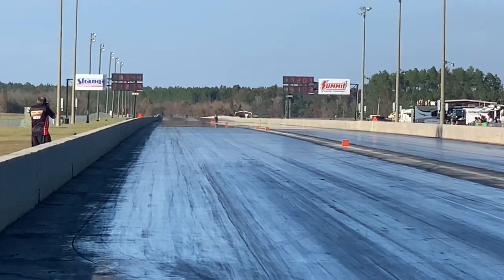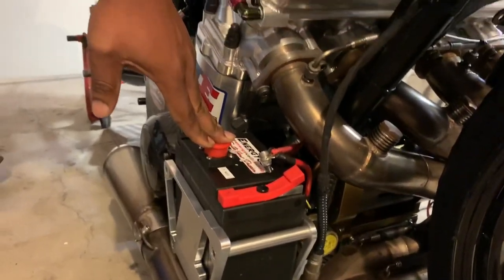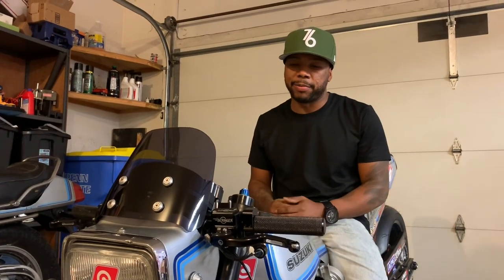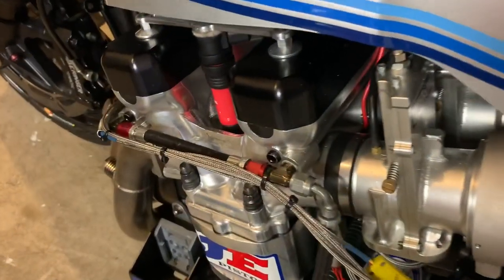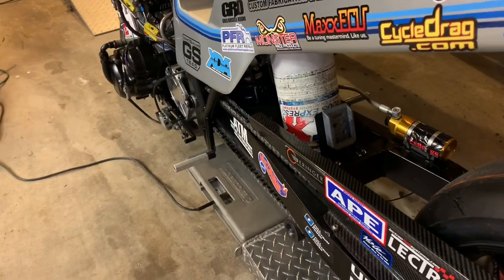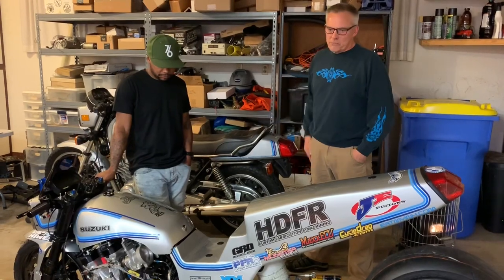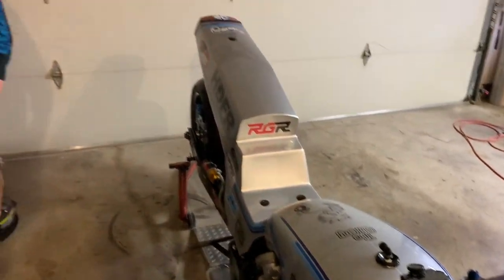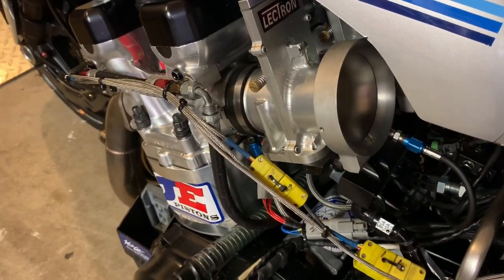575 HORSEPOWER SUZUKI GS! EVERYTHING YOU NEED TO KNOW ON THE WORLD’S FASTEST NITROUS PRO STREET BIKE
Enjoy this garage / race shop bench racing session and in-depth feature on one of the world’s most impressive motorcycles, the 575 horsepower, nitrous oxide old school Suzuki GS Pro Street Drag Bike of Brad Mummert and his rider Richard Gadson. This on the edge marvel has climbed the ranks to become the world’s quickest street tire nitrous bike with incredible world record performances in the 6.40s at over 220 mph.  It’s nearly the world’s quickest nitrous GS, rivaling the big tire, wheelie bar, Pro Mod Drag Bikes. In this video we will see this amazing Suzuki GS nitrous motorcycle in action against turbo HAYABUSA and GSXR motorcycles, we learn all about this billet, nitrous motor drag bike build and get insight from Richard on what it is like to ride and race this incredibly powerful motorcycle. We meet head fabricator Mike Schultz from HDFR and talk a lot about the special motorcycle parts that make this one-off marvel so impressive. Brad also has his new toy, a bone stock 1980 Suzuki GS 1100 street nearby, which helps us with some interesting side-by-side comparisons. We ask Mummert about his future plans and goals for the bike and some rule changes that could be coming for his class. Make sure to share with a steeet bike fan and leave us your feedback on this incredible bike!